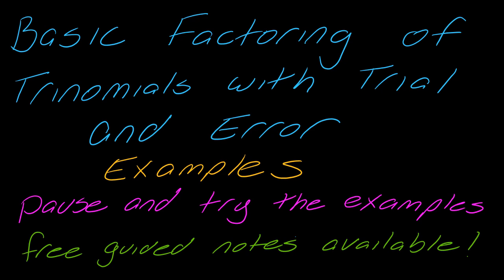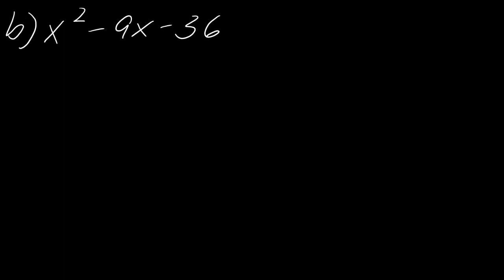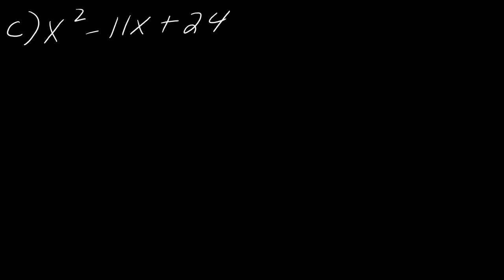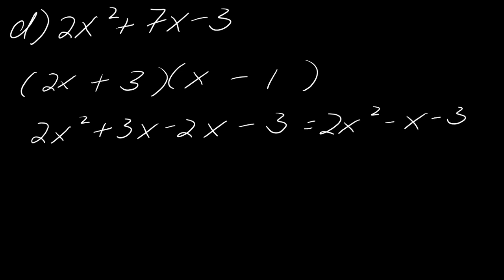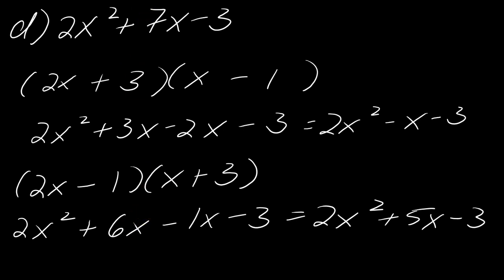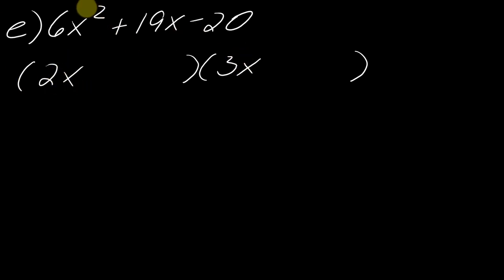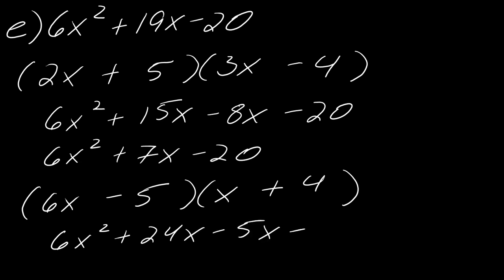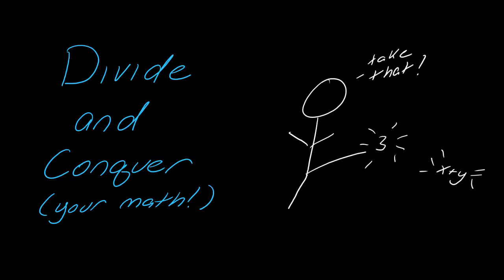Examples: Factoring Basic Trinomials with Trial and Error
In this video, I show 5 different examples of how to use the trial and error method with factoring trinomials.

Need a more complete breakdown of how to do this? I have many videos about this, choose one that suits your needs:
3. A lesson explaining how to factoring trinomials with the leading coefficient is not 1 (you have a number in front of x^2)

Go to DivideAndConquerMath.com for more free videos, notes, and other resources to help you with your math classes! Check out the playlists on my channel for more help too.